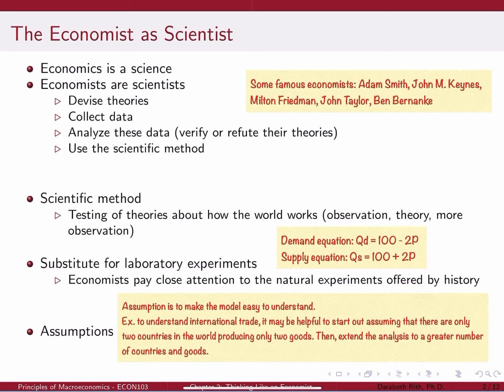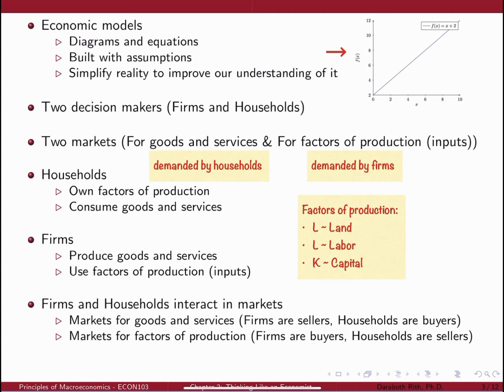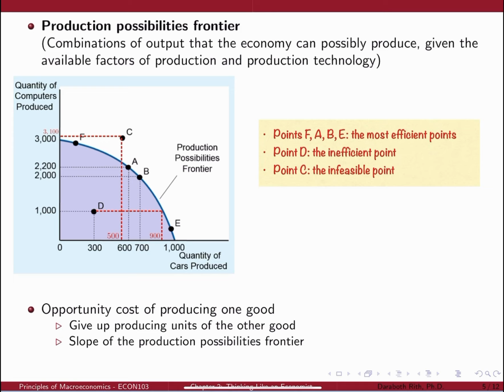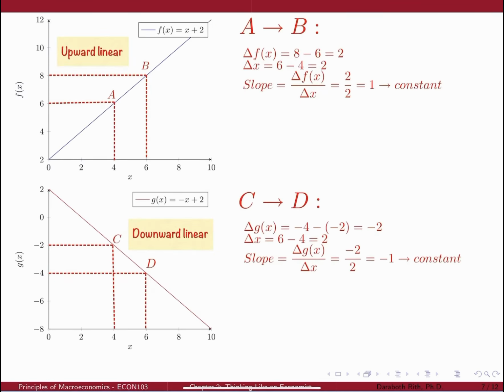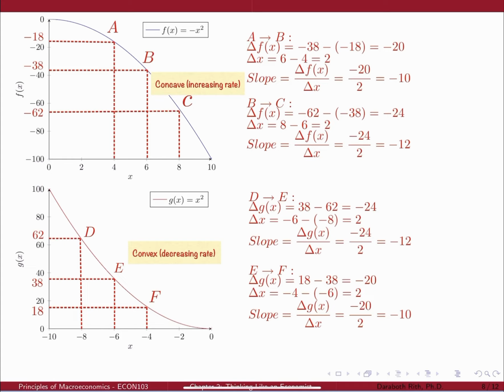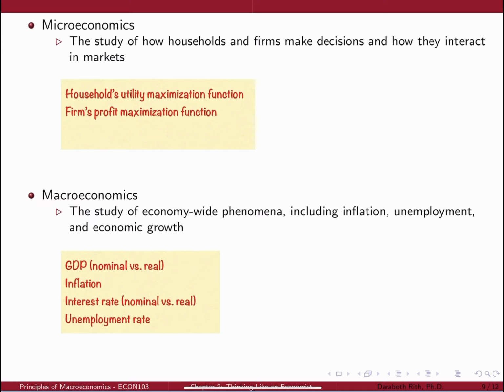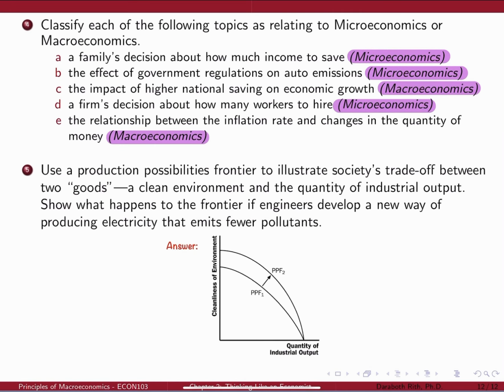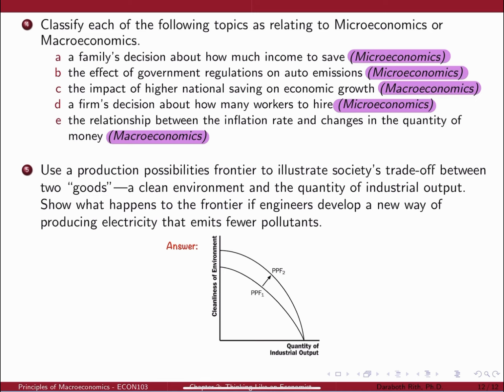Chapter 2: Thinking Like an Economist